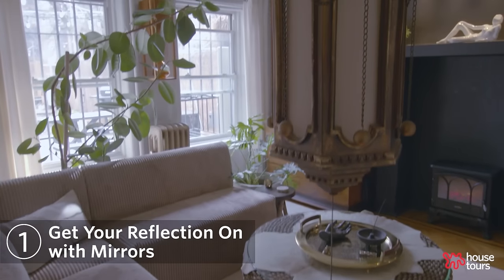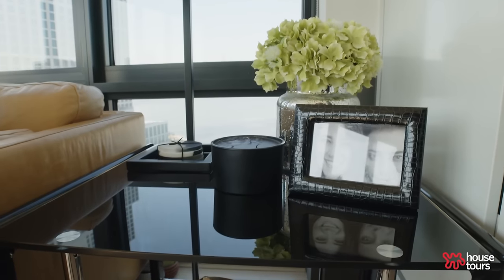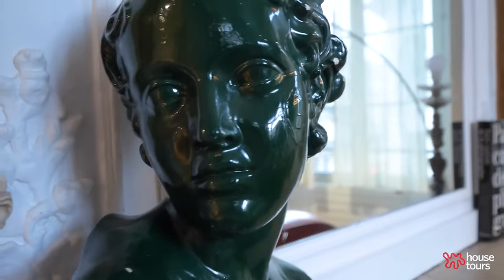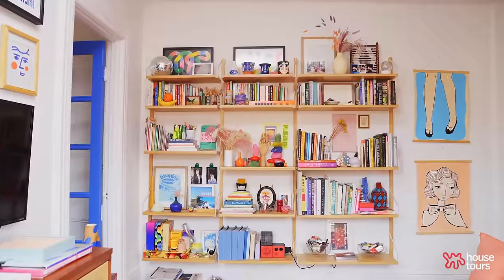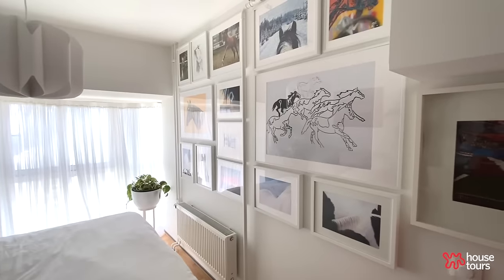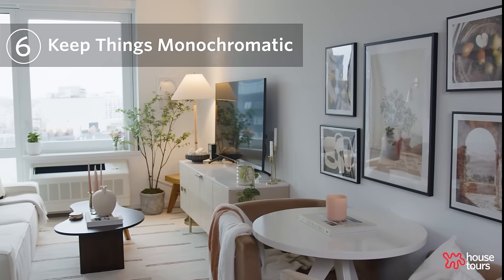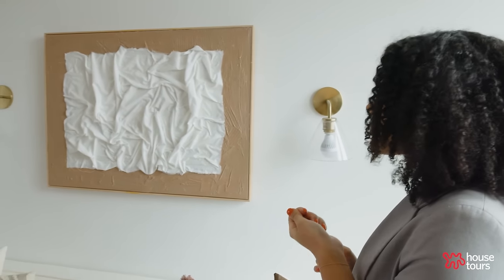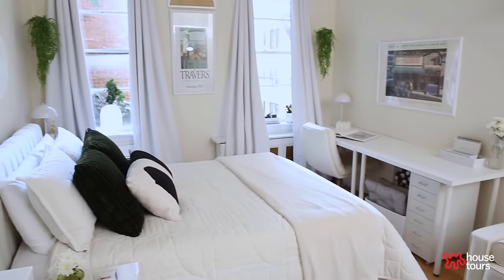6 Brilliant Ideas for Your Small Living Room | Apartment Therapy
Small living spaces are cozy, affordable and more often than not, completely adorable. But when it comes to designing your diminutive space to make it just right for you, challenges abound. But even though your main living area isn’t large, there are tons of ways to create an inviting space that feels like home, all the while maximizing storage and placement of your favorite items.

CHAPTERS
0:00 - Using Mirrors
0:30 - Keep Things Linear
1:46 - Tiny Treasures
2:17 - Create A Wall of Books
3:50 - Adding Plants
4:43 - Keep Things Monochromatic